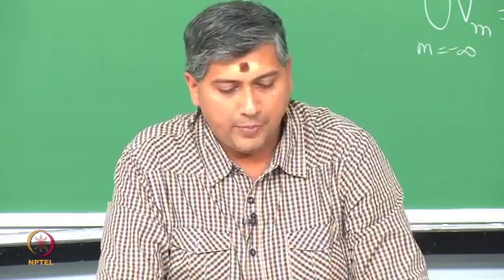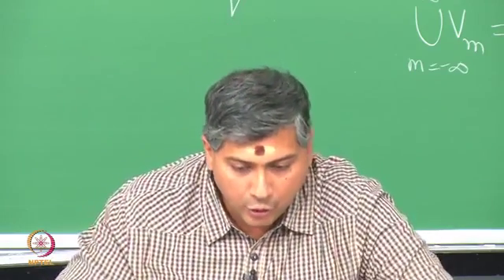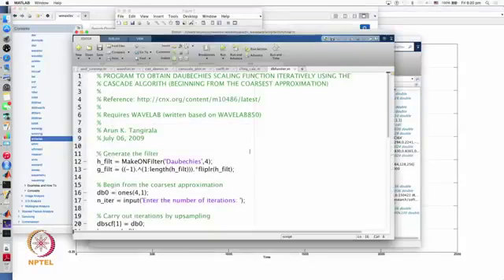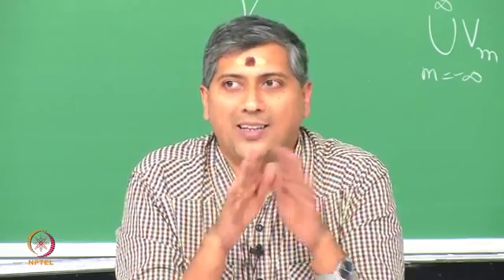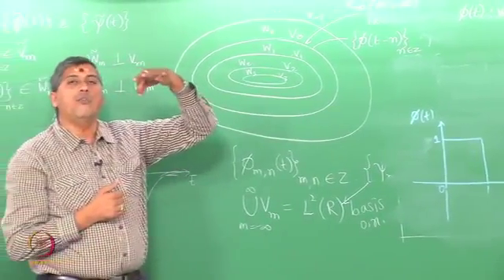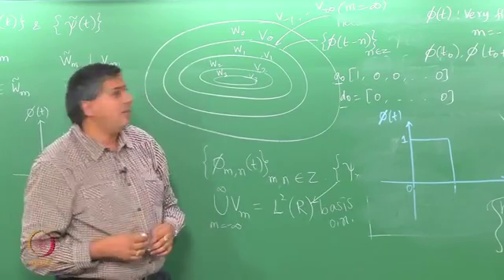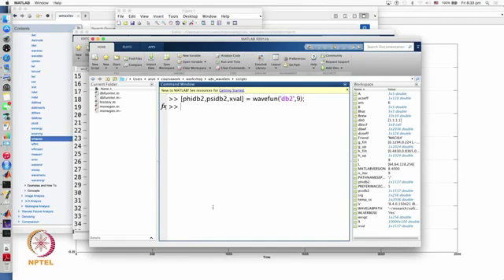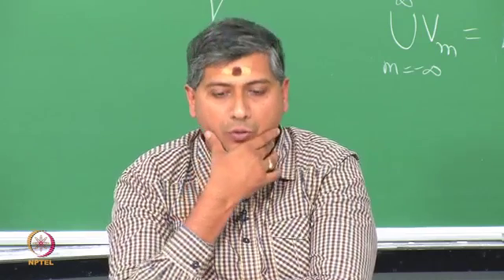Lecture 8.4C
Wavelets for DWT (Part 3)